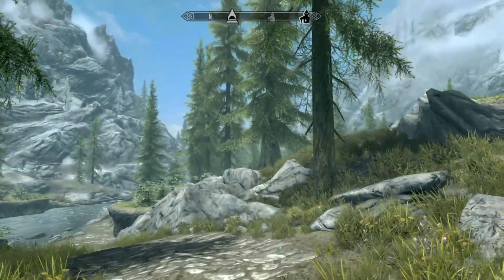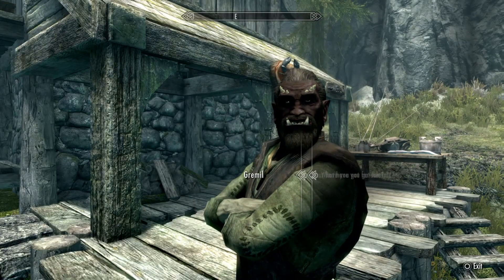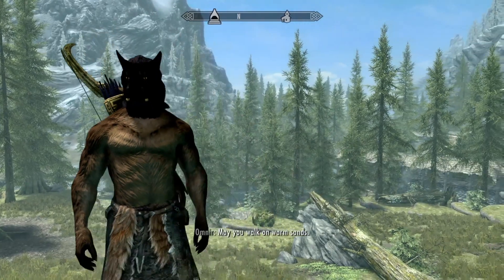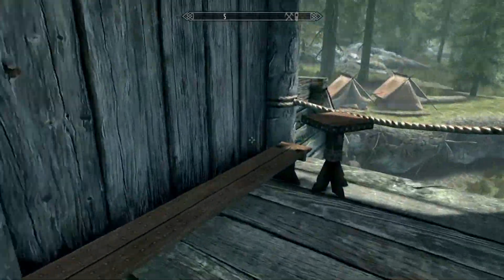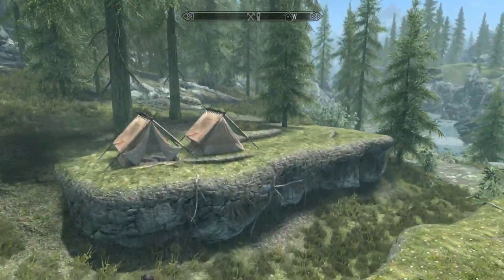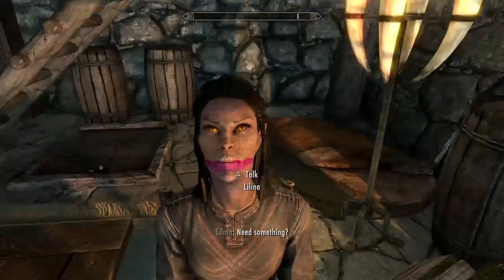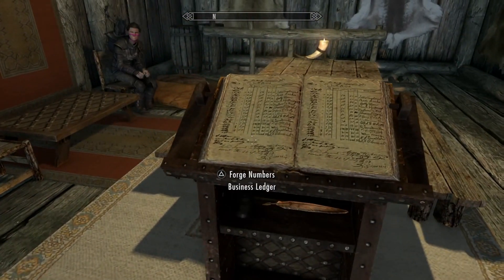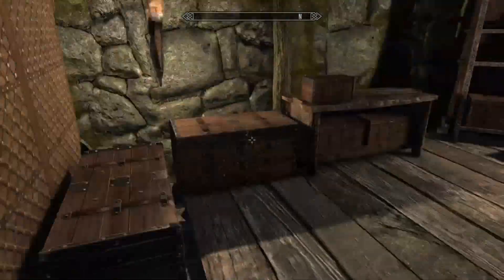Skyrim PS4 Mods: Flayer's Practical Home (Player Home)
This simplistic home is situated right at the beginning of the game. It includes all the necessary crafting benches, has lots of storage, and boasts numerous on site merchants.

Mod Link
Flayer's Practical Home: